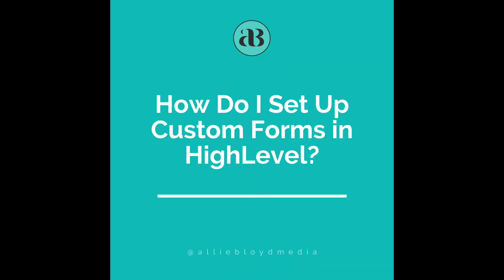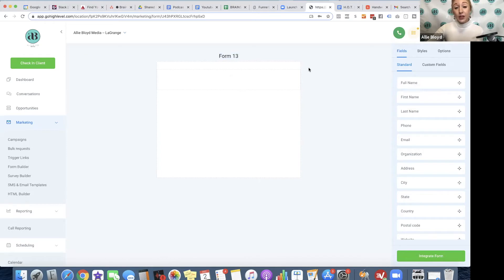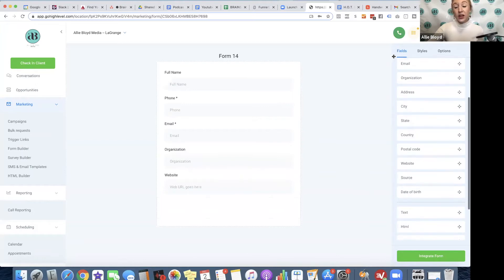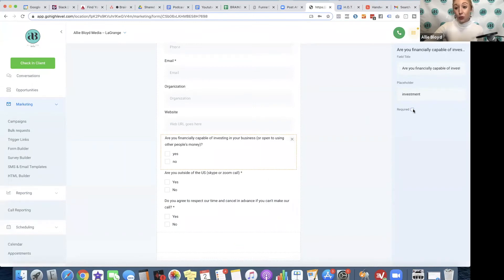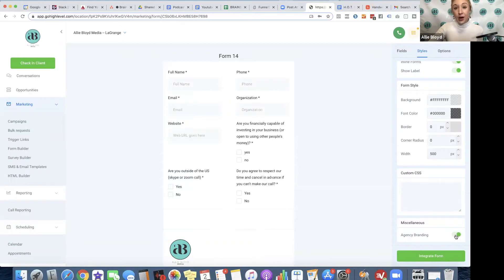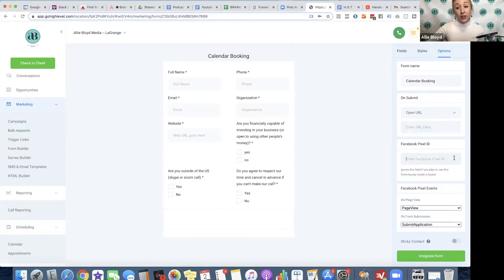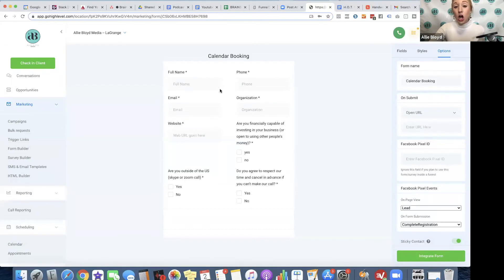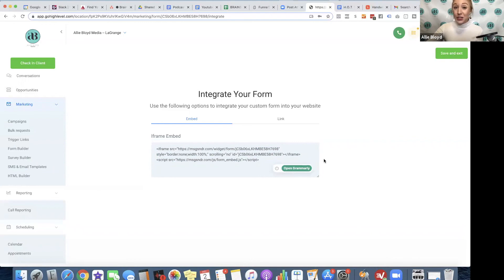GoHighlevel Custom Forms Setup for Beginners!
Go Highlevel CRM is an all-in-one marketing platform for local businesses and local marketing agencies. This Go High Level Tutorial will walk you through making your custom forms. I'll teach you how to use go high level and give you my honest highlevel review as a very active user for years. This is the best CRM for marketing agencies, small businesses, local businesses, social media marketing agencies, lead generation businesses and more.

Highlevel SaaS plan 30 Day trial + get free bonus trainings and snapshots!

Upgrade to Highlevel's AI Employee
🔗 Use code allie-bloyd-media47

Learn about and how to use Highlevel & set it up fast